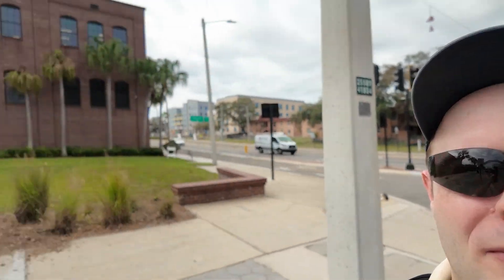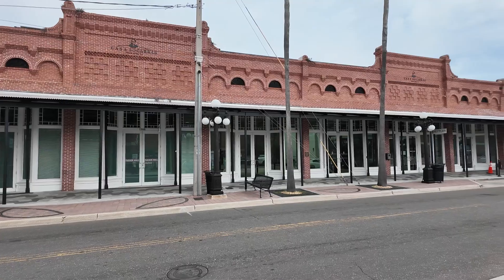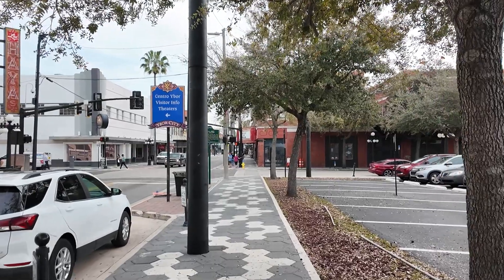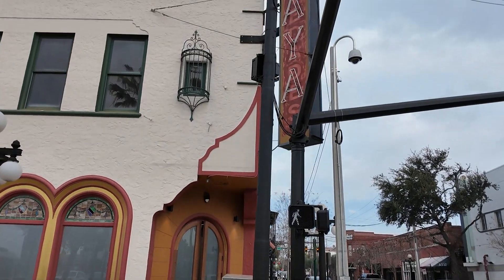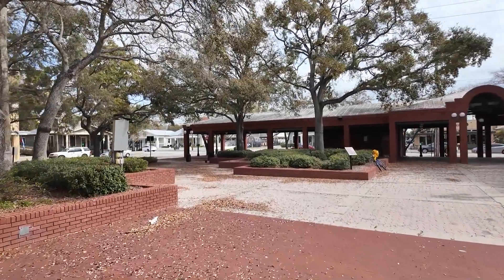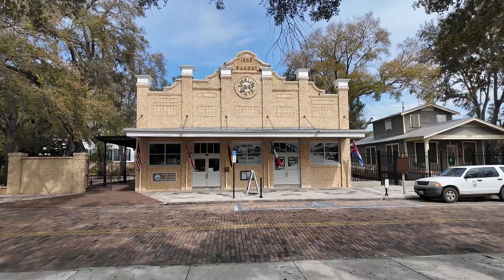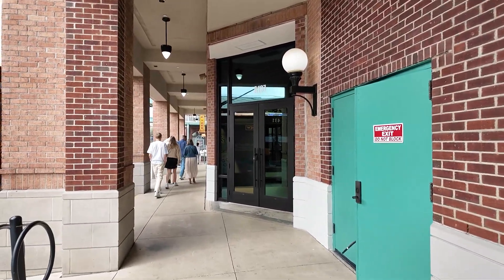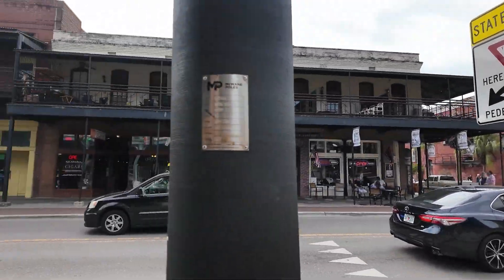Exploring Tampa's YBOR CITY | Walking Tour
Ybor City is one of the top areas to visit in Tampa, and I head out on a walking tour to explore Ybor City. Ybor City is a historic district in the city of Tampa which was founded as a haven for cigar factories. Today, Ybor City is a popular place for restaurants, bars, and nightlife. Its most famous residents are the abundance of chickens which roam the street. I start off the walking tour on 7th Avenue and then explore 8th Avenue before concluding over at Centro Ybor.

SPECIAL THANK YOU to my Patrons! You are really awesome, and I cannot thank you enough for your kindness and support: Katie Duncan, ambientocclusion, Sophia Nope, iodeslykos, Mark Renker, Alissa Ruder